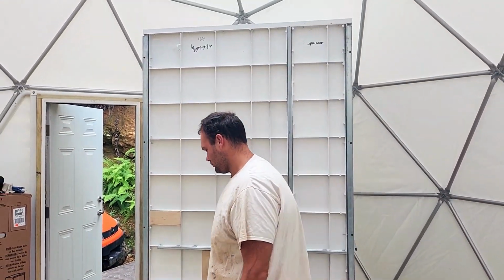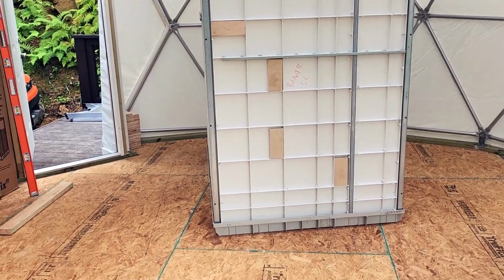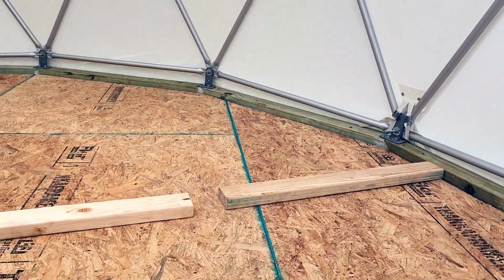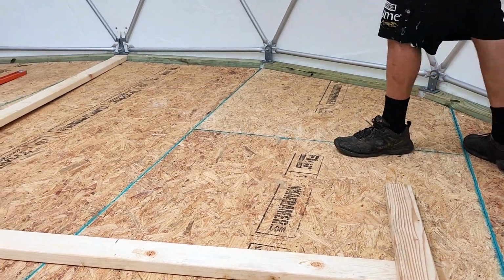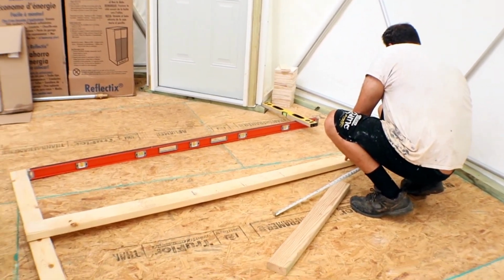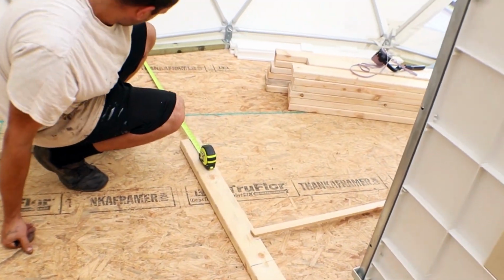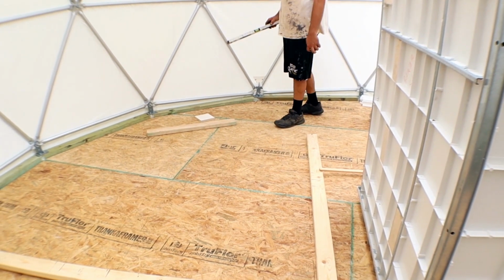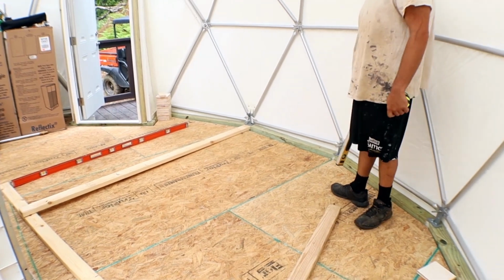Laying out new floorplans perfect for Airbnb in our tiny home geodesic dome build.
After realizing our tiny bathroom pod which came with the geodesic dome would not work in this space we got to working on laying out a new floor plan that our guest would love. Building a new custom bathroom and kitchen is going to be our best bet to utilize the shape and measurements in the dome. We're going to be building out a new anchor wall which the bedroom, kitchen and bathroom will all flow from this wall creating a perfect layout for the dome. The only down side to this is that the geo dome is a circular shape and the walls are square so we have to custom cut all of our edges to fit the dome. So the struggle is really real now that we have to create space and make everything fit in a limited area.